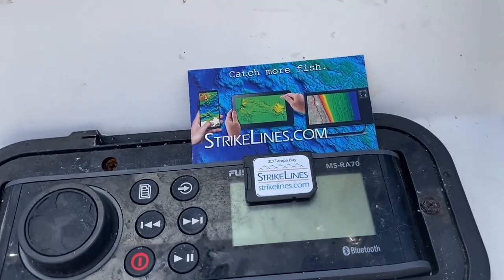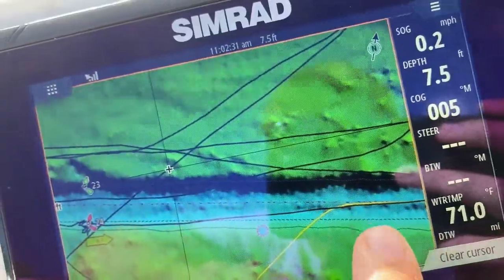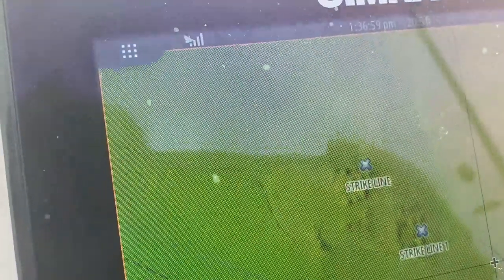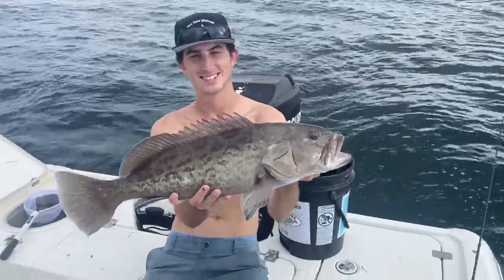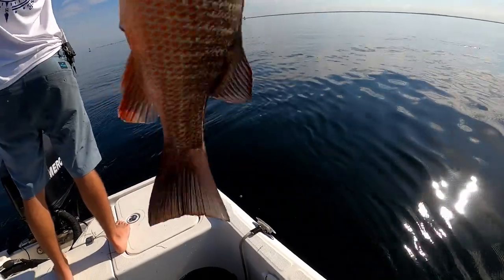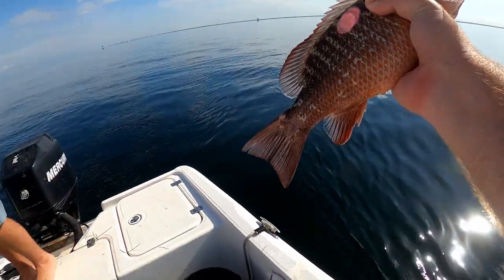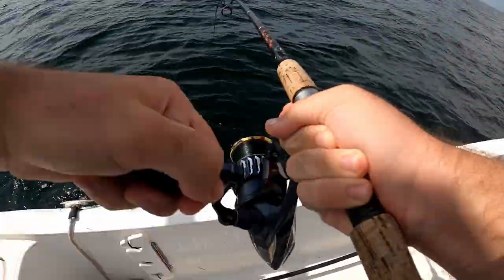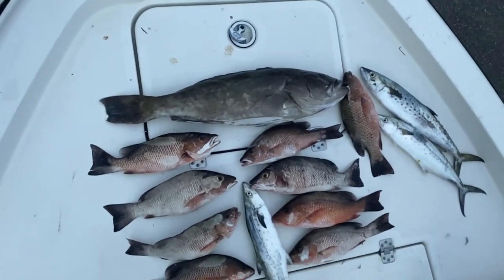Using StrikeLines chart to catch Grouper in Tampa Bay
In Today's video, I used Strikelines charts to catch grouper in Tampa Bay. The chart helps shows different areas that I would never think to fish. At the end of the video we caught baby carbos which was pretty cool also. In my next video that will be coming out later this week, i caught a red snapper in Tampa bay and had a shark jump out of the water to eat a fish. I also upload weekly but am changing it from Sundays to Wednesdays.

check out my strike lines affiliate link that will help you catch more fish its a 3d scan of tampa covering most of shipping channel and out to 40 miles offshore it is a amazing deal for the price.. Also Helps out the channel